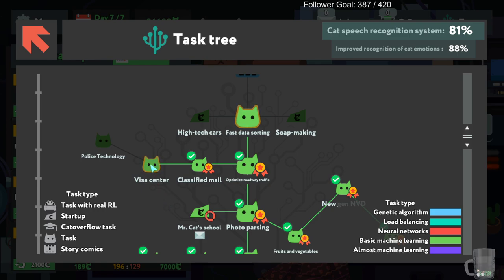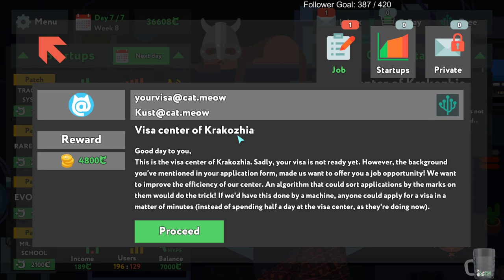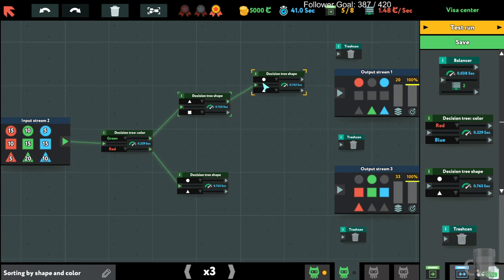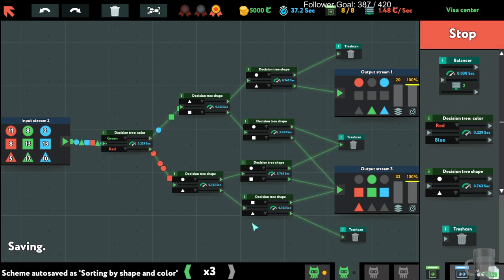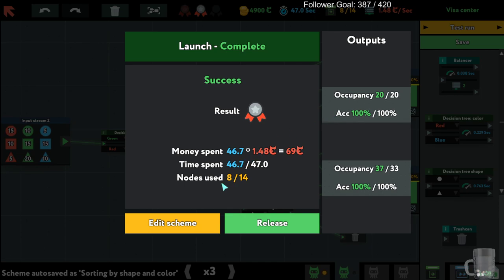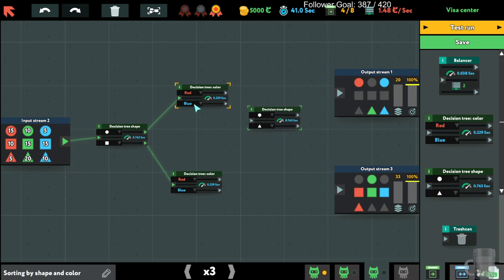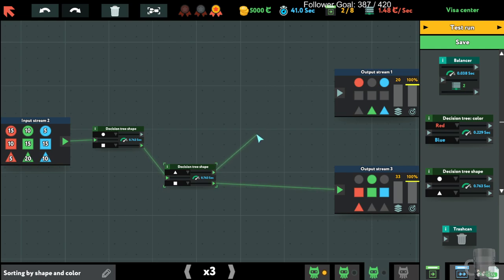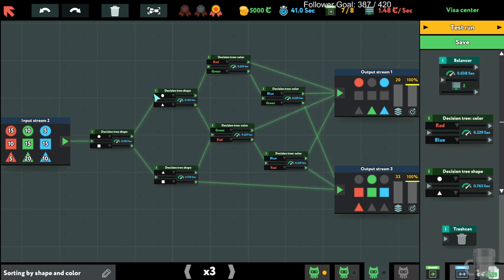Let's play while True: learn() with KustJidding - Episode 27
Kust is doing his Playthrough of while True: learn()

Streaming everyday:
6pm CEST (3~5hrs afternoon stream)